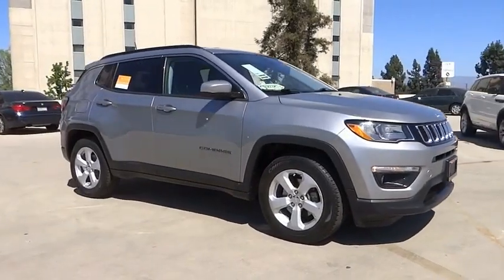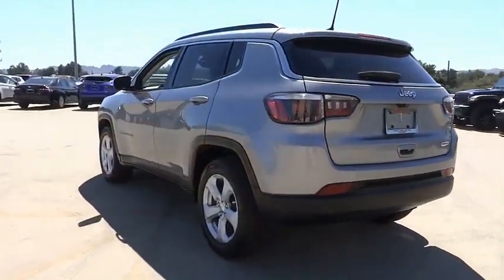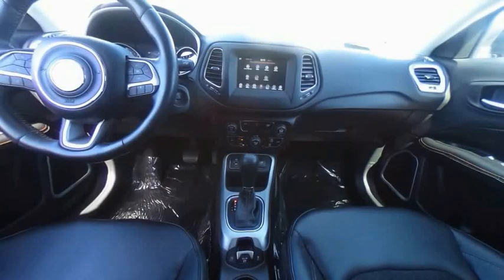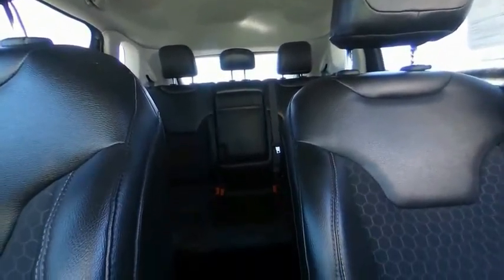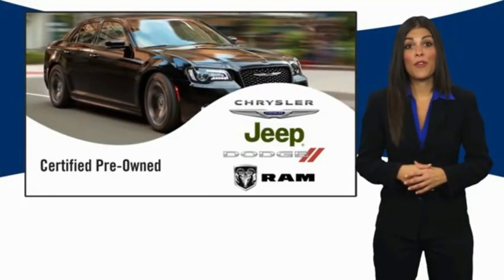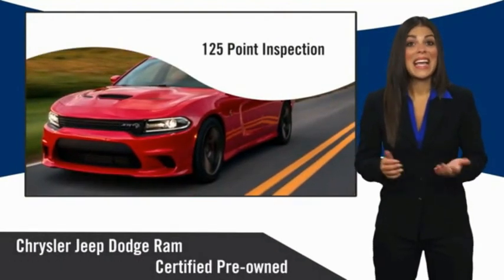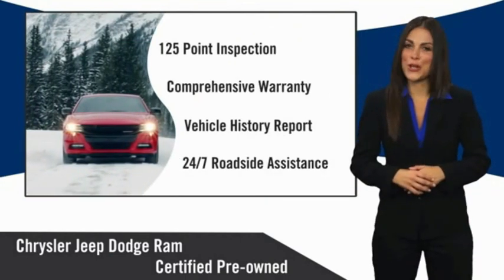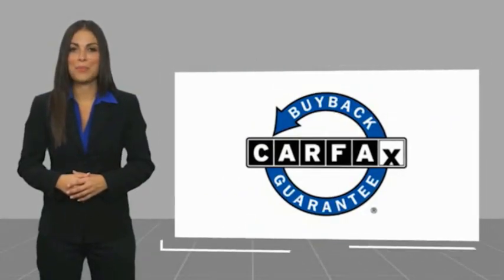2018 Jeep Compass VAN NUYS LOS ANGELES SAN FERNANDO VALENCIA CANOGA PARK TV12210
2018 Jeep Compass Latitude FWD

RUSSELL WESTBROOK CHRYSLER DODGE JEEP RAM PROUDLY SERVICING VAN NUYS, LOS ANGELES, SAN FERNANDO, VALENCIA, CANOGA PARK, & SURROUNDING SOUTHERN CALIFORNIA LOCATIONS. THIS SILVER 2018 Jeep COMPASS IS EQUIPPED WITH A 2.4L I4, AUTOMATIC TRANSMISSION, AND RECEIVES AN ESTIMATED 22 City/31 Hwy MPG. CONTACT RUSSELL WESTBROOK CHRYSLER DODGE JEEP RAM OF VAN NUYS TO SCHEDULE A TEST DRIVE AND TAKE THIS 2018 Jeep COMPASS HOME TODAY, OR VISIT OUR SHOWROOM CONVENIENTLY LOCATED AT 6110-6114 VAN NUYS BLVD VAN NUYS, CA 91401. STOCK #: TV12210 | 2018 Jeep Compass Latitude FWD TRACTION CONTROL ALLOY WHEELS POWER WINDOWS 2018 Jeep COMPASS Latitude FWD **7-YEAR / 100,000 MILE CPO WARRANTY**, **BACKUP CAMERA**, **SIRIUS XM RADIO**, **BLUETOOTH WIRELESS / HANDS FREE**, **UCONNECT**, Quick Order Package 28J. 22/31 City/Highway MPG Certified. At Russell Westbrook Chrysler Dodge Jeep Ram of Van Nuys we provide premium customer service with a hassle-free buying experience. Make sure to ask about our $0 Down Financing on this vehicle! FCA US Certified Pre-Owned Details: * Transferable Warranty * 125 Point Inspection * Roadside Assistance * Vehicle History * Limited Warranty: 3 Month/3,000 Mile (whichever comes first) after new car warranty expires or from certified purchase date * Includes First Day Rental, Car Rental Allowance, and Trip Interruption Benefits. SiriusXM 3 month trial subscription * Warranty Deductible: $100 * Powertrain Limited Warranty: 84 Month/100,000 Mile (whichever comes first) from original in-service date CARFAX One-Owner. Clean CARFAX. At Russell Westbrook Chrysler Dodge Jeep Ram or Van Nuys, every customer is a winner! All vehicles feature Market-Based Pricing, CARFAXTM Vehicle History Reports, and reconditioning records. Russell Westbrook Chrysler Dodge Jeep Ram or Van Nuys - A Team Above All - Above All, A Team! STOCK #: TV12210 | VIN: 3C4NJCBBXJT489515 | 2018 Jeep Compass Latitude FWD TRACTION CONTROL ALLOY WHEELS POWER WINDOWS Russell Westbrook CDJR of Van Nuys